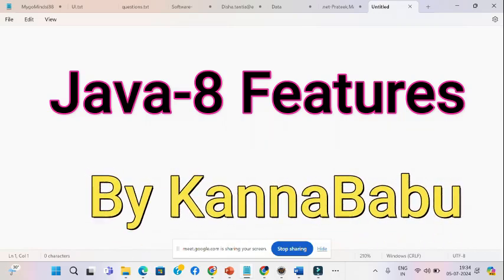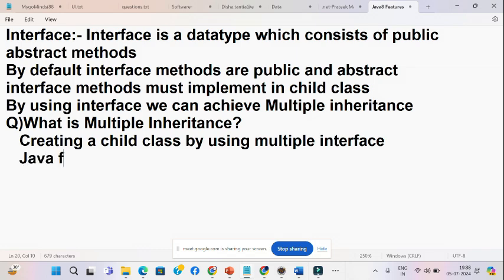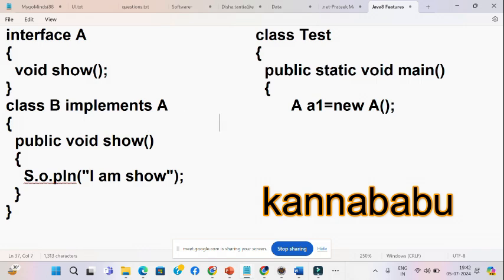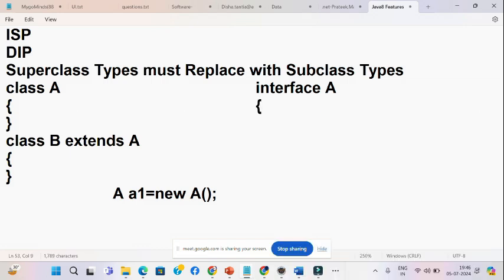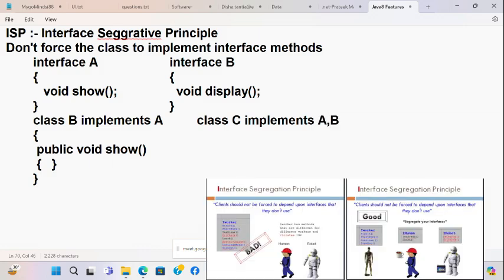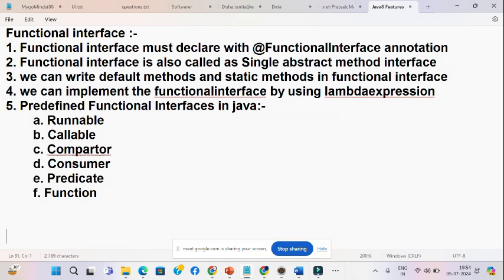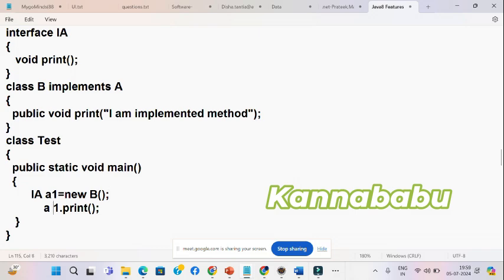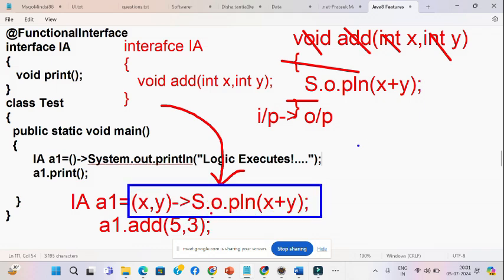Java8 Features-Functional Interface, Lambda Expressions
Java8 Features:-
1. Functional Interface
2. Lambda Expressions
3. Default Methods
4. Predicates
5. Function
6. :: Operator
7. StreamAPI
8. Date and Time API